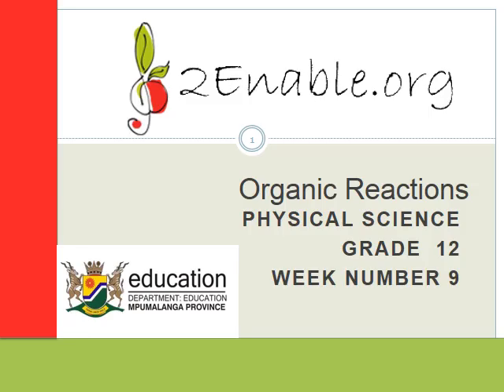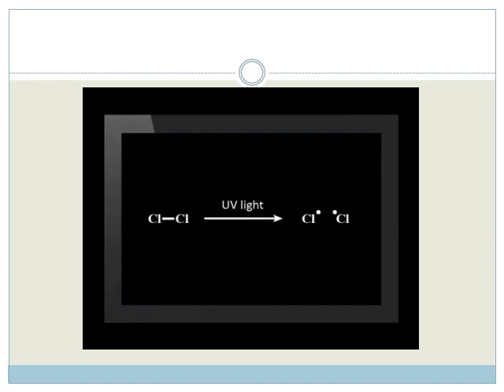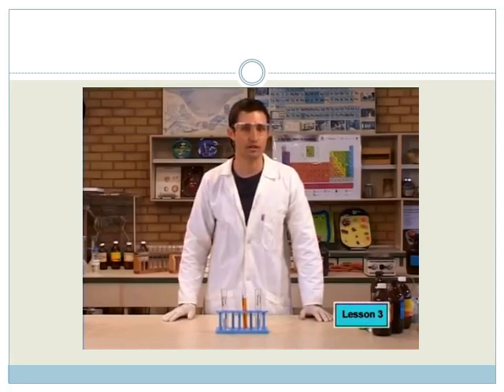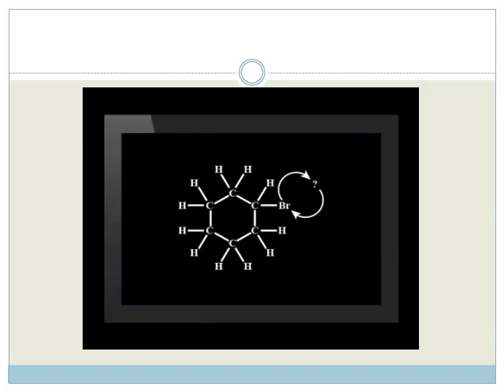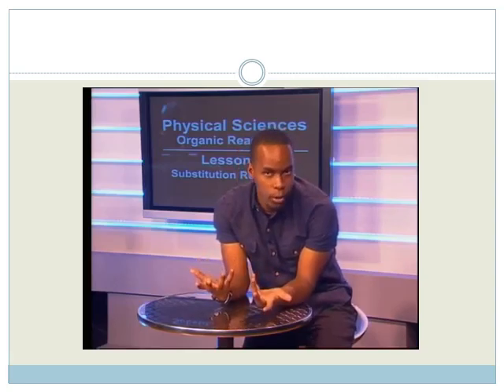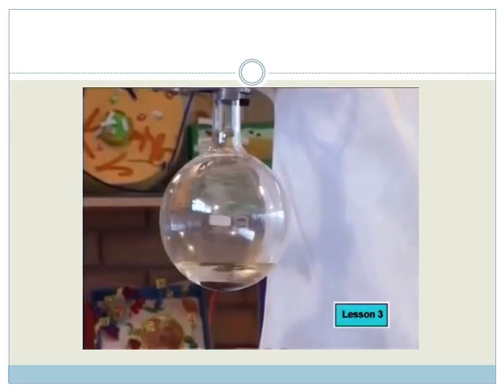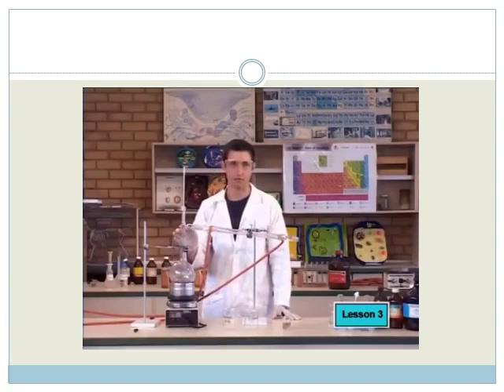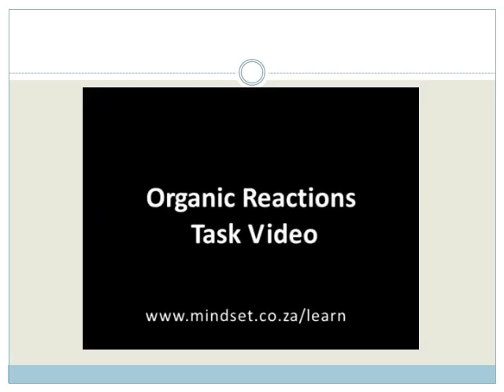Week 9 lesson 3 Substitution Reactions